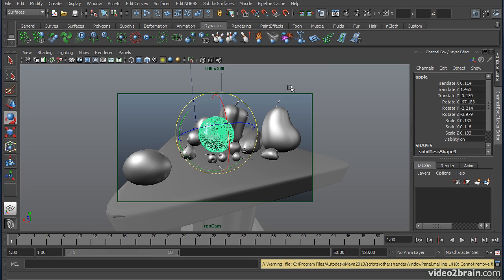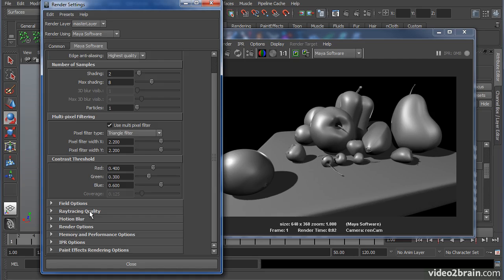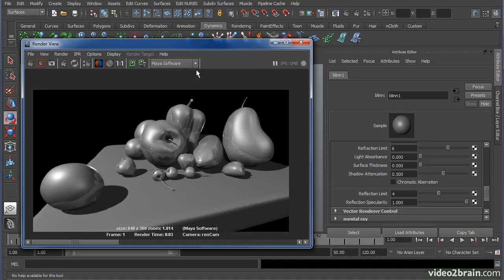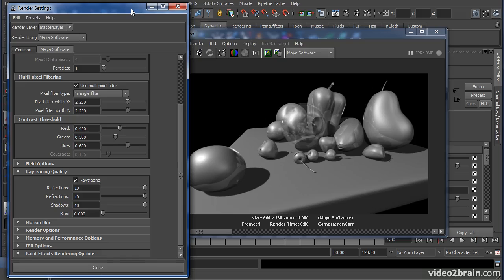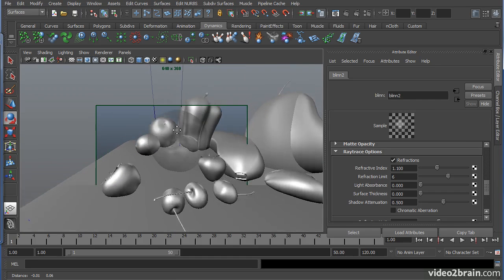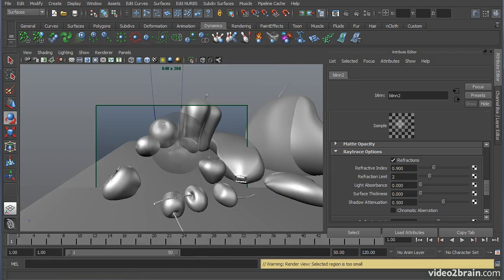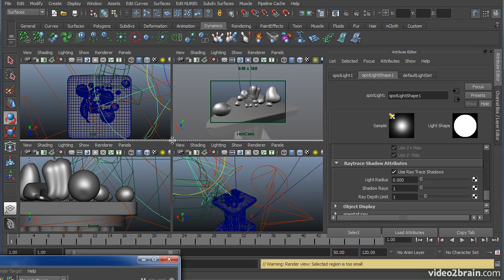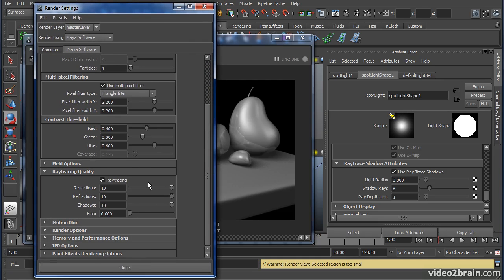Learning Autodesk Maya 2013: A Video Introduction. File 08 05 Maya 2013